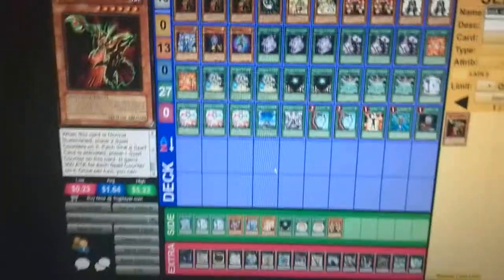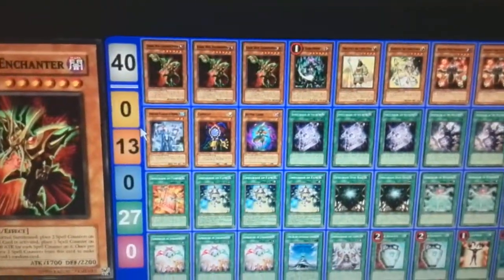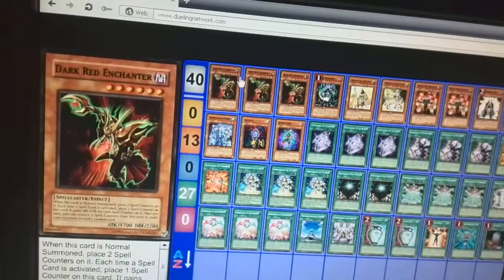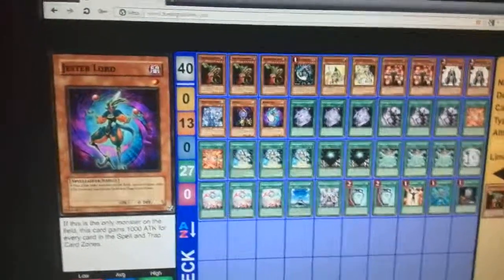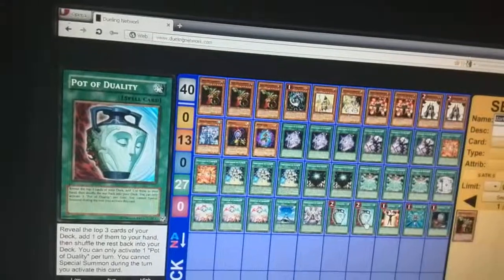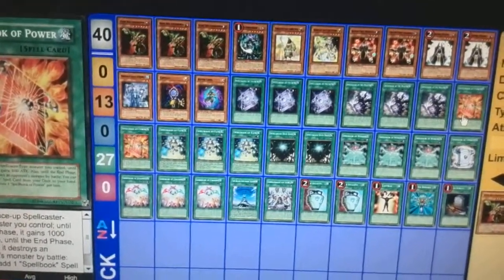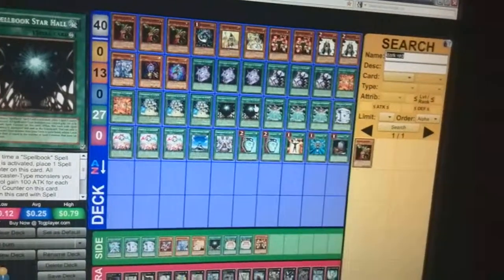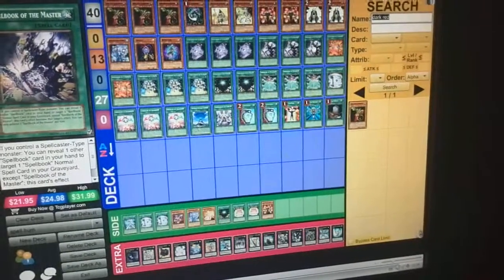Yu-Gi-Oh! dark red spellbooks july 2013